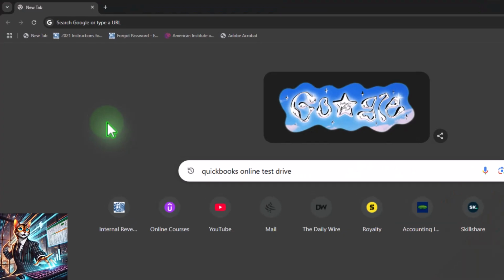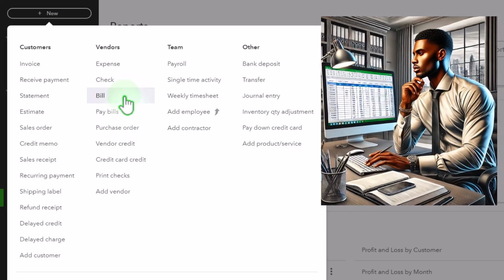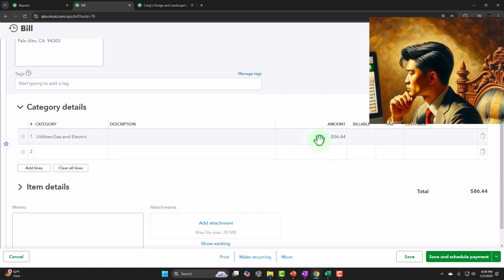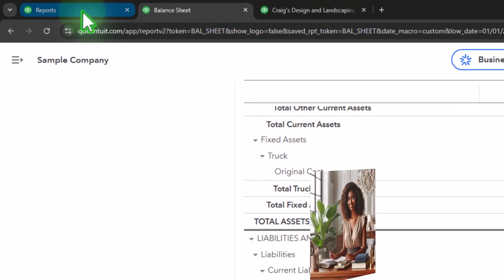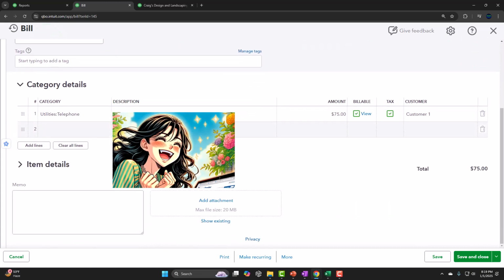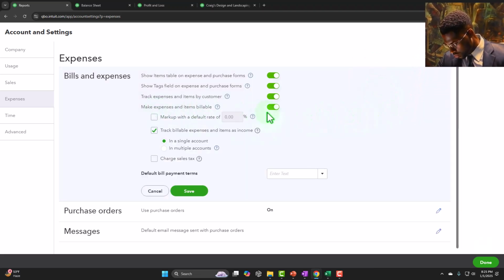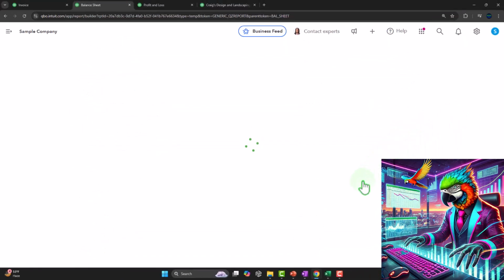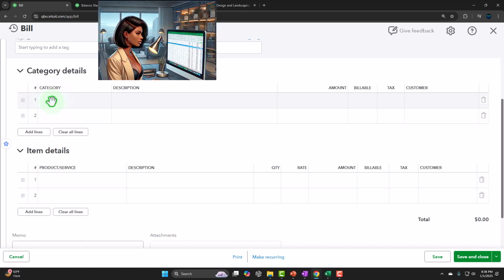Bills Form 1180 QuickBooks Online 2025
Bills Form  - QuickBooks Online 2025
4:54 1 What a Bill Form Means for Accounting Software
9:19 2 Analyzing a Bill Form
14:10 3 Bill Transaction Journal Entry Demonstrated in Excel
16:15 4 Enter a Bill & Look at Impact on Financial Statements
27:42 5 Enter Bill For Purchase of Inventory Using Perpetual Inventory System
34:47 6 Ener Bill for Purchase of PP&E vs Expense vs Inventory